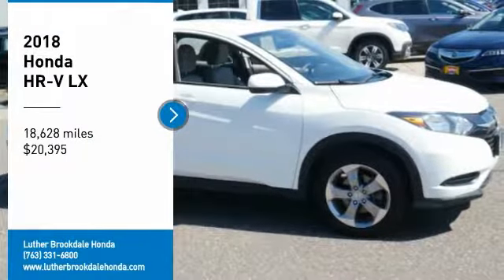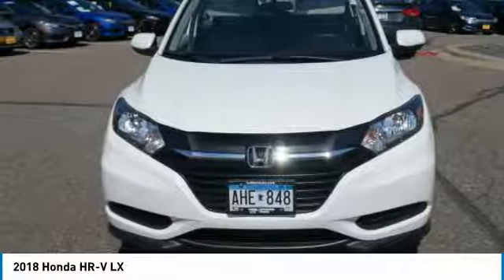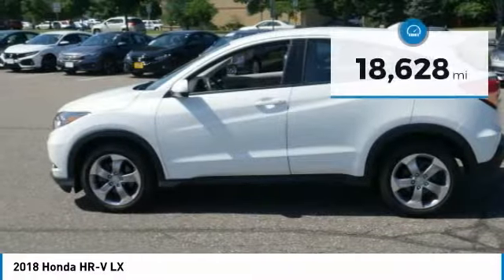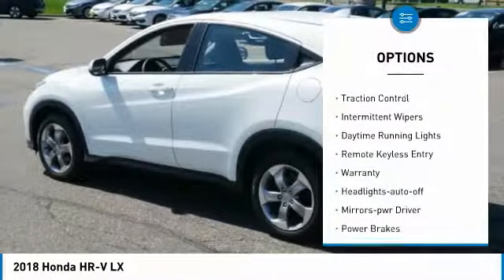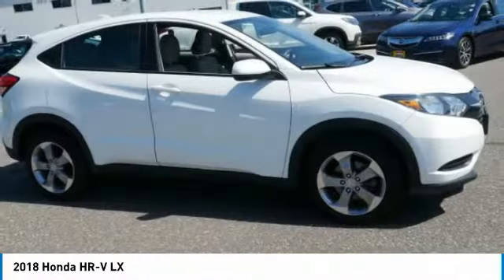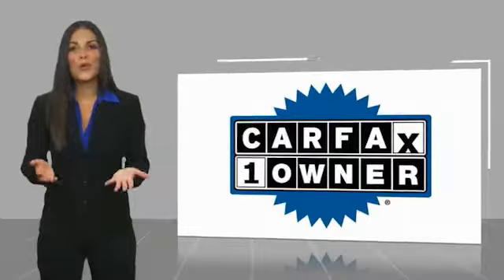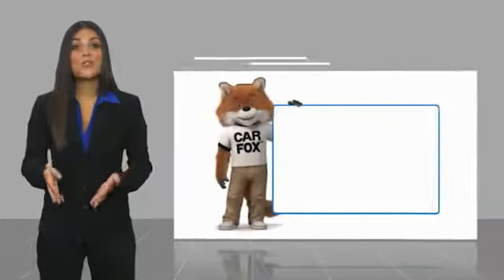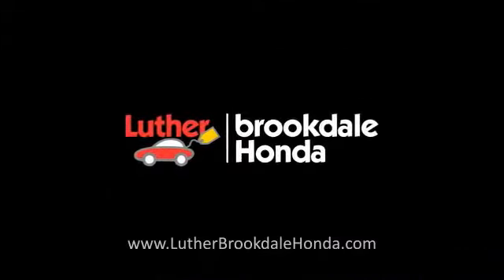2018 Honda HR-V Brooklyn Center,Maple Grove,Plymouth,Minneapolis L28983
2018 Honda HR-V LX

: CARFAX 1-Owner, ONLY 18,584 Miles! LX trim, White Orchid Pearl exterior and Gray interior. EPA 31 MPG Hwy/27 MPG City! CD Player, Bluetooth, iPod/MP3 Input, Alloy Wheels, AWD. SEE MORE! DISCOVER THE LUTHER ADVANTAGE: The Luther Advantage is a complete and comprehensive package of benefits designed to make buying-and driving-a vehicle from the Luther dealerships a pleasant and convenient experience. From the peace of mind that comes with a 5 Day-500 Mile Return or Exchange Policy, 30 Day 1,500 miles Full Warranty and 60 Day 2,500 miles Limited Powertrain Warranty and Free CARFAX Reports & Clean Title Guarantee on pre-owned vehicles, as well as providing Luther customers with full range of valuable discounts at participating Holiday Stationstores including 10 cents off a gallon, $6 for The Works car wash among other advantages and guarantees. As much as we like satisfying customers, we like keeping them even more. WHY BUY FROM US?: We Will Pay Cash For Your Vehicle. Your car could be worth more than you think! And we'll buy it - even if you don't buy from us. ALL makes and models. ALL price ranges! We'll quote ANY vehicle, regardless of condition. If you accept, you'll walk away with the cash. You'll never find a simpler, safer way to sell your car. EXPERTS REPORT: Edmunds.com explains The steering has a pleasant and natural feel to it. It relays enough information about what the front tires are doing to give you confidence as you drive around turns. It's also an easy car with which to navigate a tight parking lot.. Check whether a vehicle is subject to open recalls for safety issues at safercar.gov